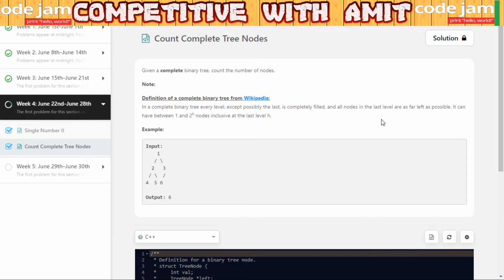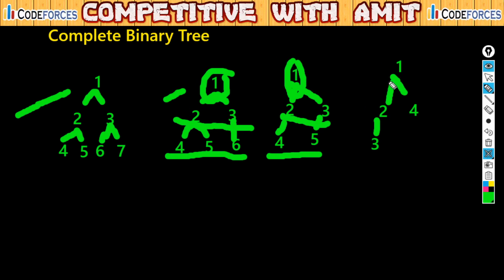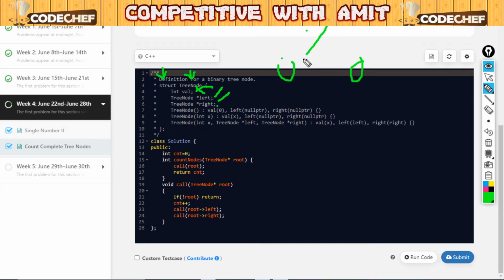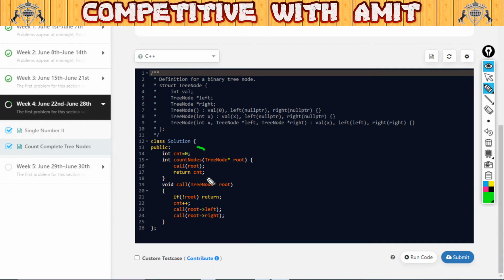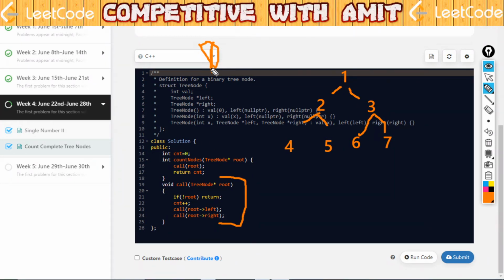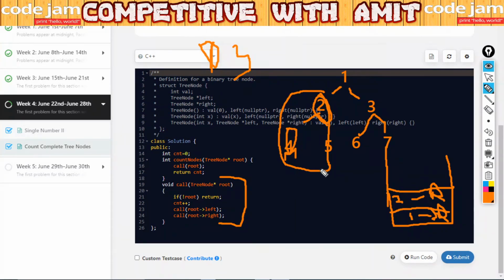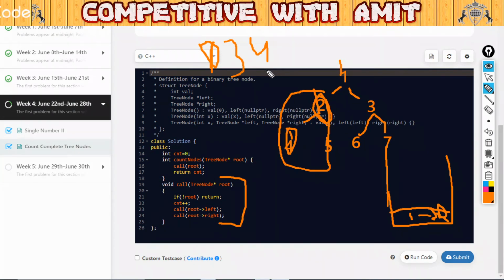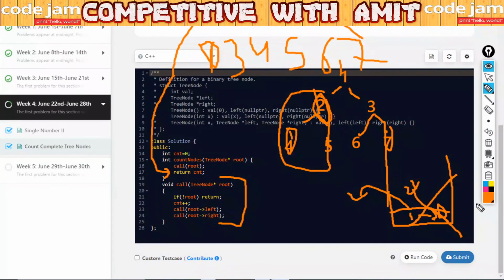Count no of nodes using recursion explain in detail with stack diagram easy approach